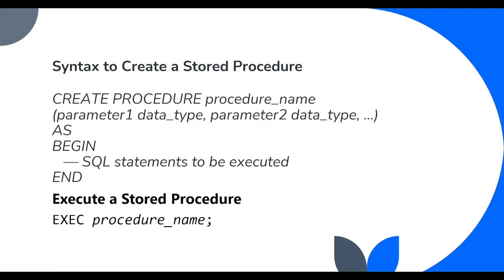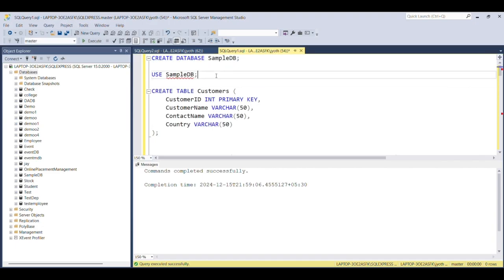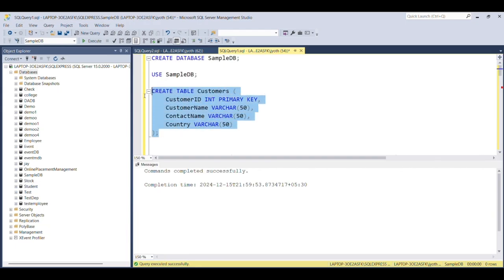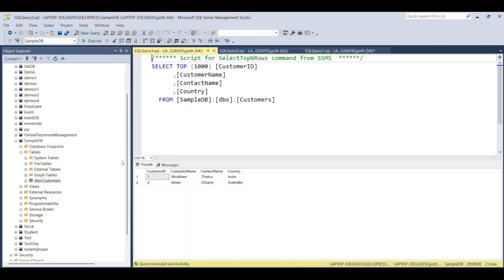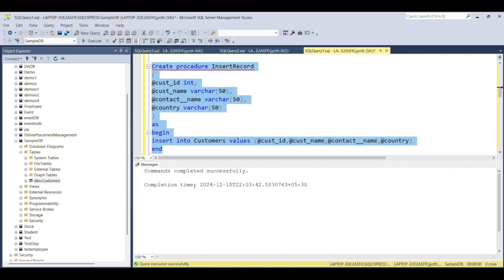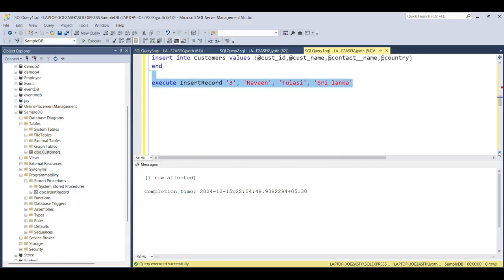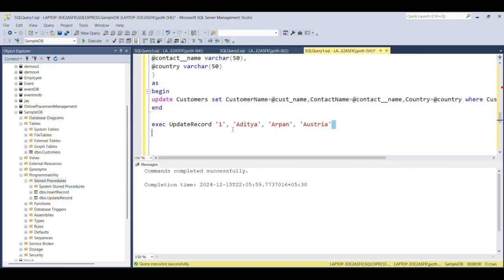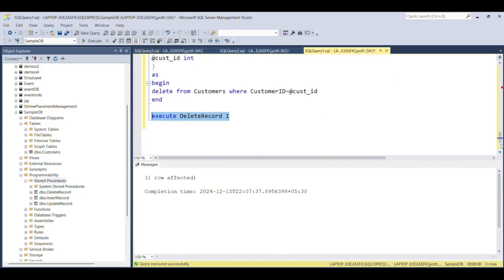Stored Procedure in SQL Server Jyothi Lakshmi S